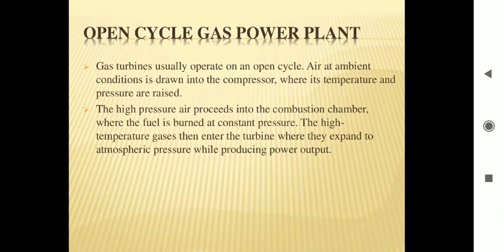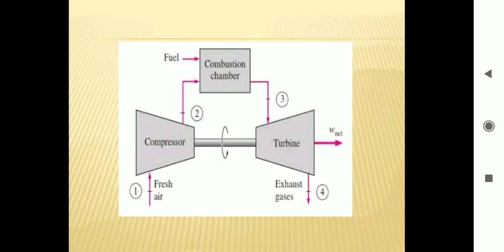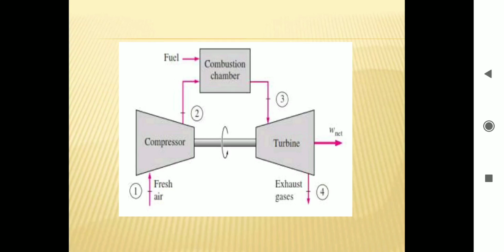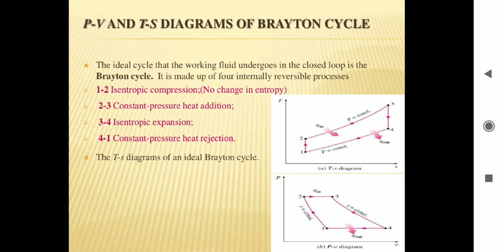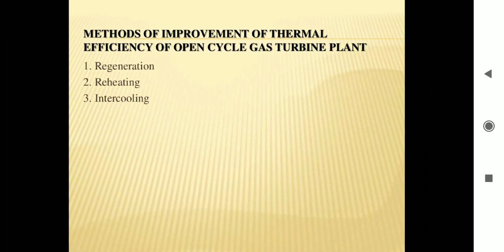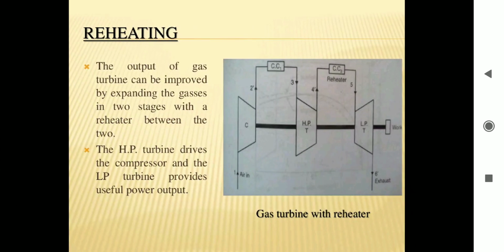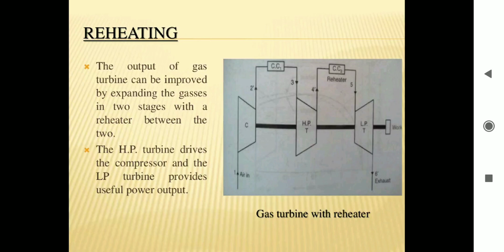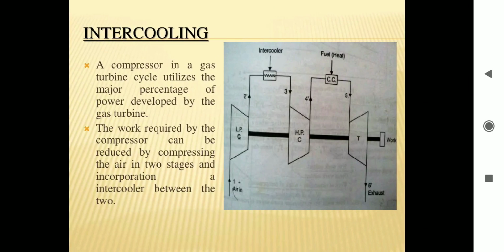Lecture 12 I Power Generation I 8ME3A I BY Mohammed Sarfaraz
Power Generation I 8ME3A I BY Mohammed Sarfaraz